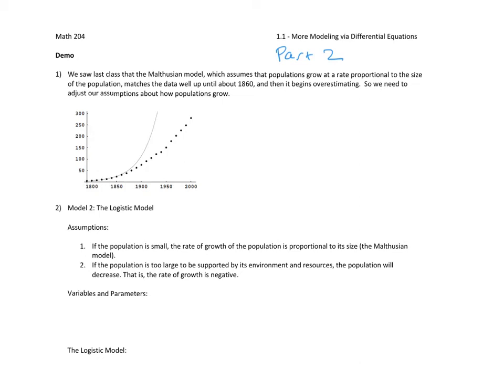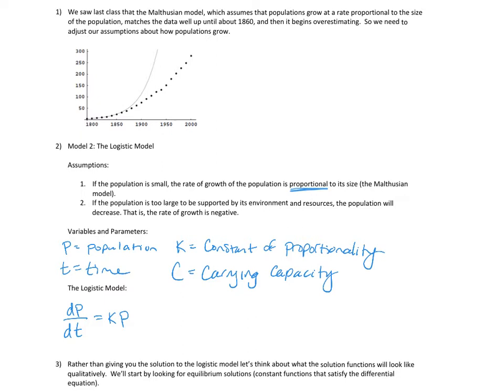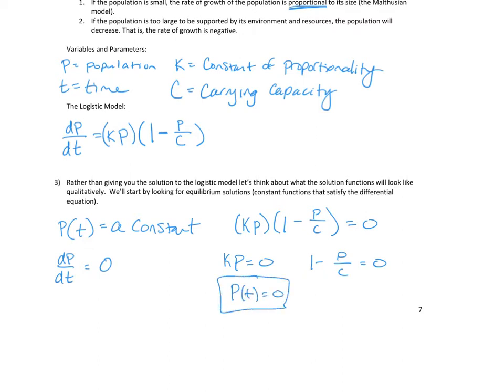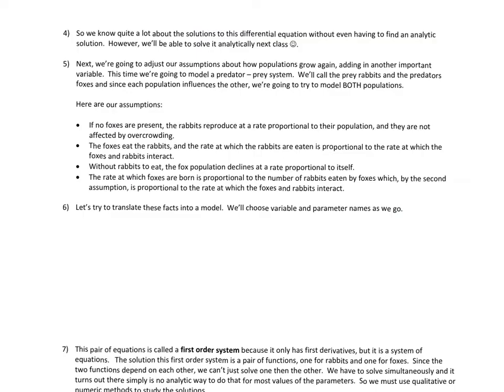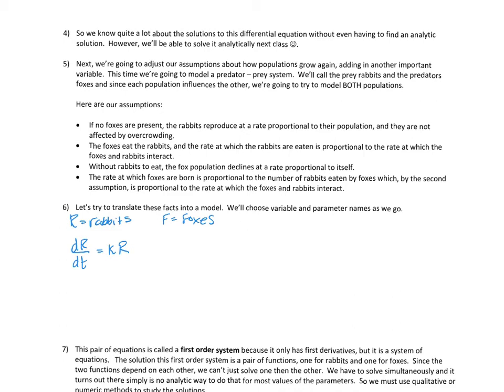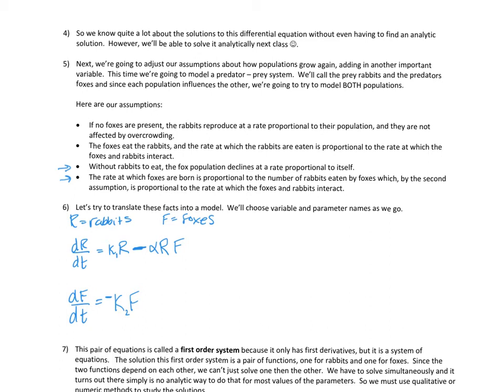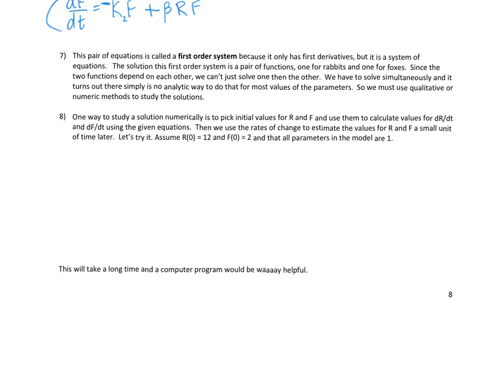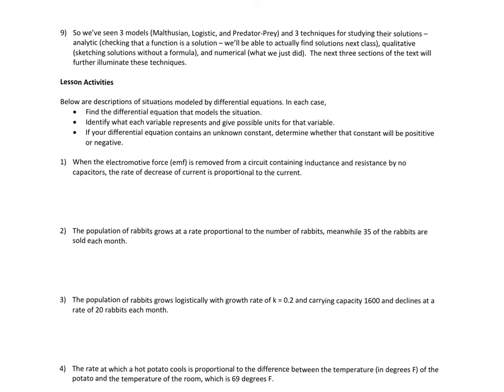MAT 204 Lesson 1point1 Part 2 Demo